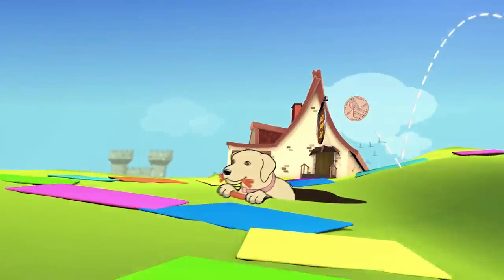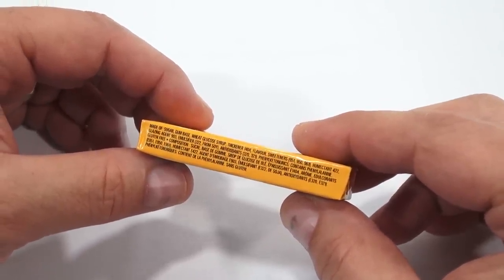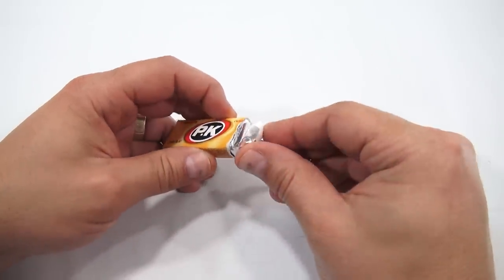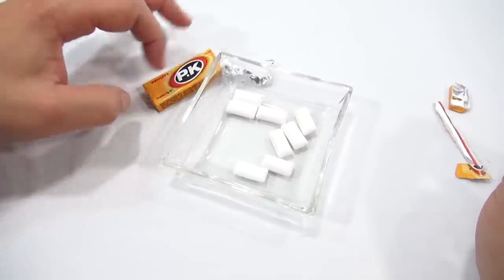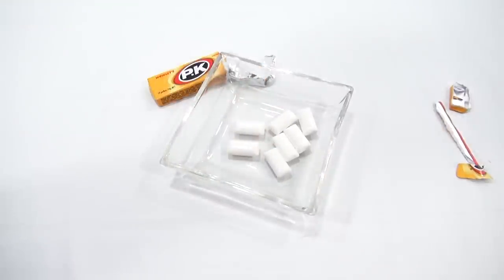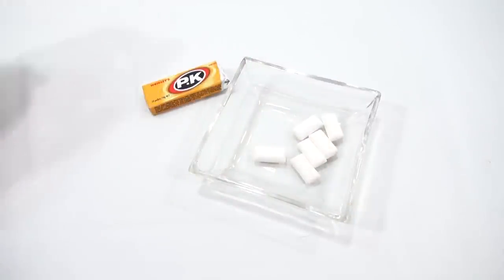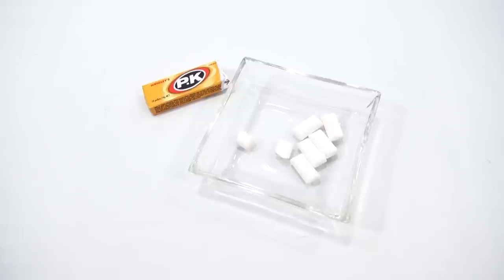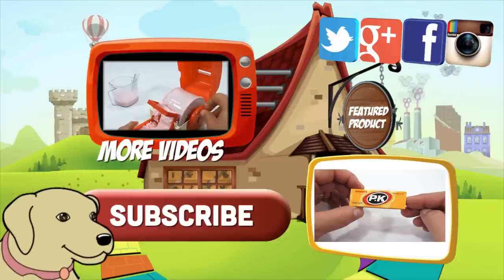PK Gum, Do You Call Them Pellets?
​​​I learn so much making these videos.  I had never heard a piece of gum called a pellet.  Is this how they say it in your country?

Lucky Penny Thoughts: Usually here in the USA people ask if you want a stick of gum or piece of gum.  I asked in the video, what you say in your country.  I was originally thinking these were in sticks like the gum you see here in the USA.  Are you a gum fan?

Later!
LPS-Dave

▶▶ Product Info
PK Gum - Australia